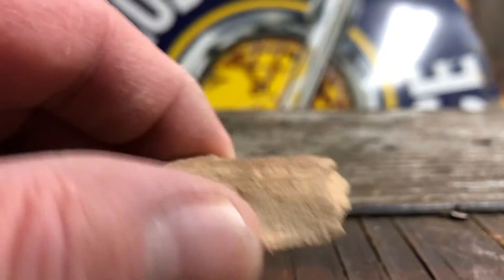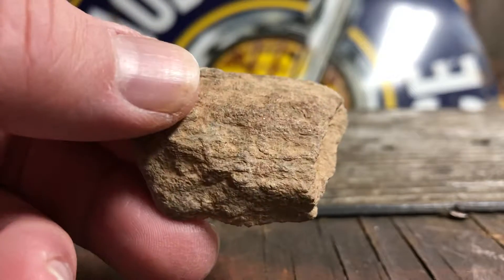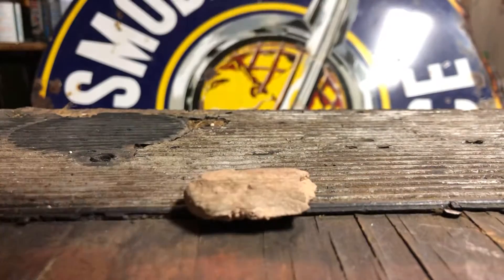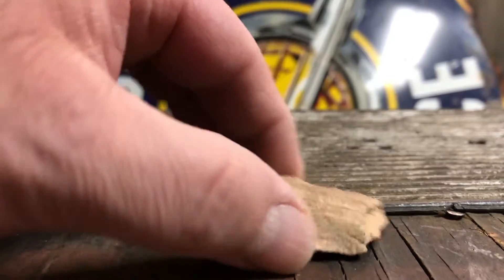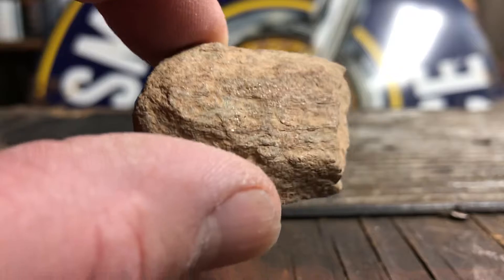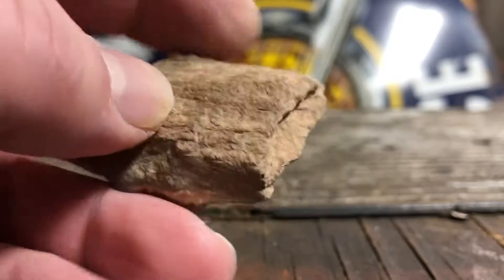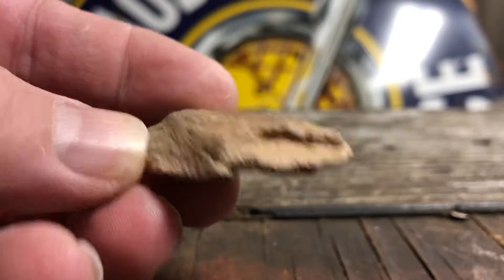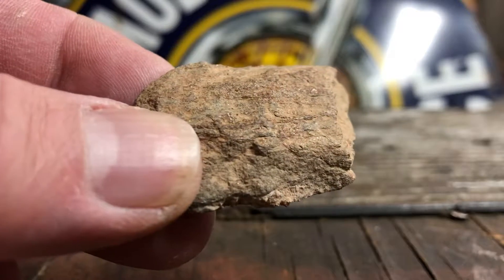Gold basin mystery item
I found this item in Gold Basin Arizona outside of Dolan Springs. You can tell from the video that it is somewhat magnetic but nothing like meteorites which I have found there.

If you have thoughts on what this could be please comment.